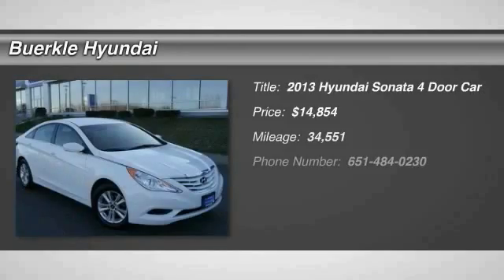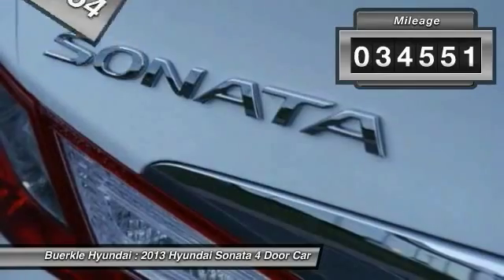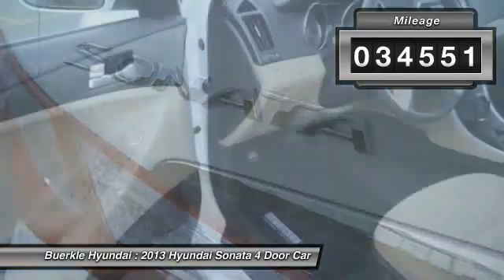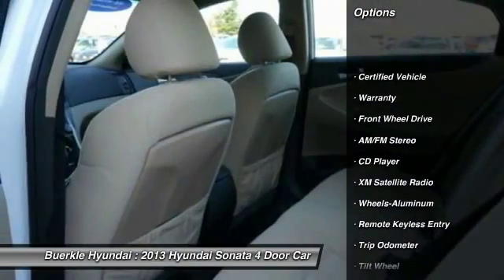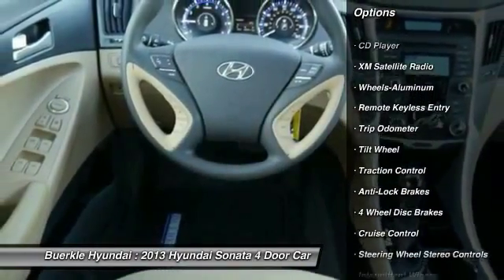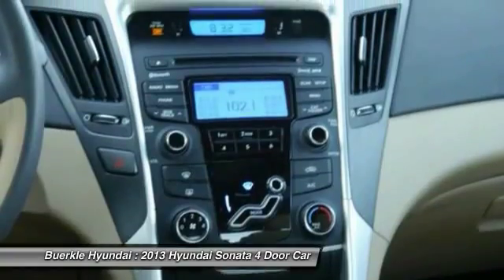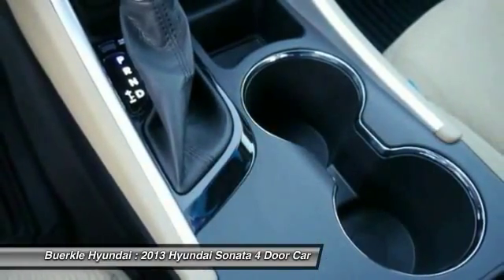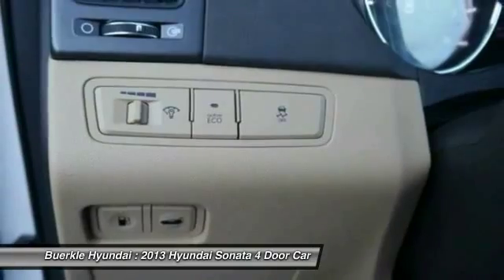2013 Hyundai Sonata Saint Paul, White Bear Lake, Minneapolis, Inver Grove Heights MN P46154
Buerkle Hyundai
3350 Highway 61 North

We hand pick each member of the Buerkle Hyundai team for their high level of competency, vast knowledgebase, eagerness to learn late-breaking technology, ability to relate to drivers from all walks of life, and commitment to keeping Buerkle Hyundai a pressure-free environment, which if you ask many of our patrons, makes us a dealership in the rough.

Buerkle Hyundai
3350 Highway 61 North

2013 Sonata.Talk about a deal! Family-sedan segment tips its hat to Hyundai's ever-popular midsized sedan. It strikes a fine balance between comfort and handling. This one-owner vehicle is powered by a 2.4 liter four-cylinder mill and six-speed automatic transmission. Car and Driver credits Sonata with fuel economy, driving range and acceleration. To take a closer look and test drive, please stop by our Hyundai dealership in White Bear Lake. Buerkle ... A Better Way to Buy!